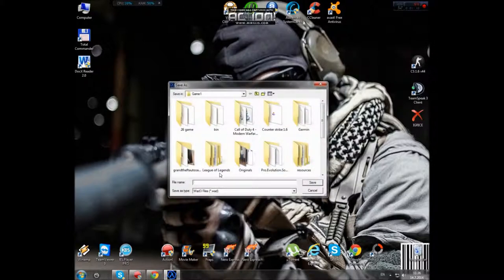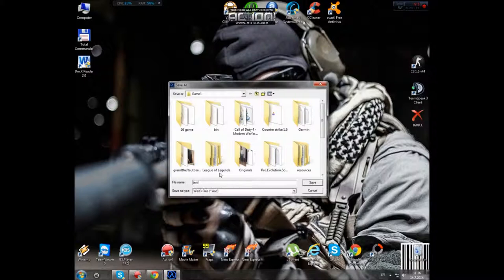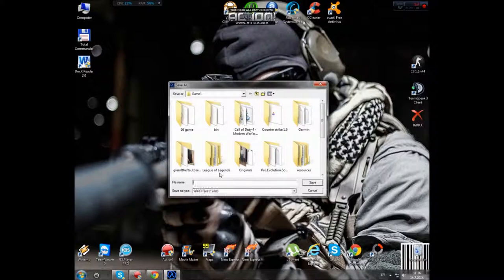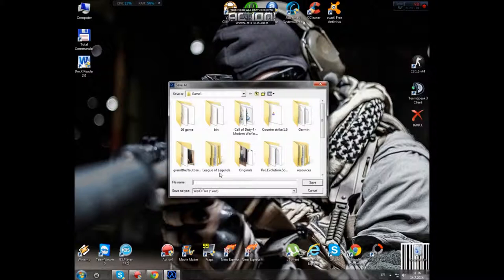How to change spraypaint image in Cs 1.6